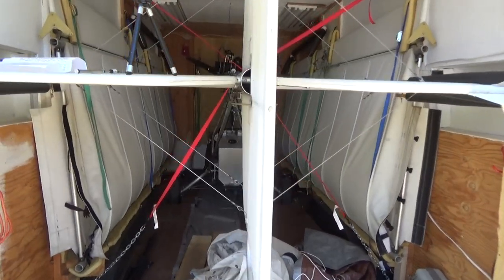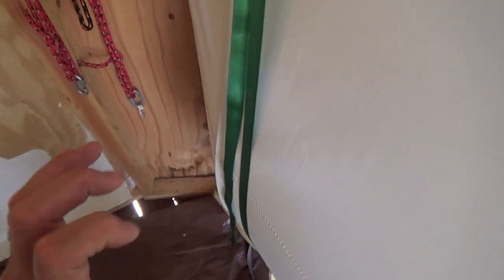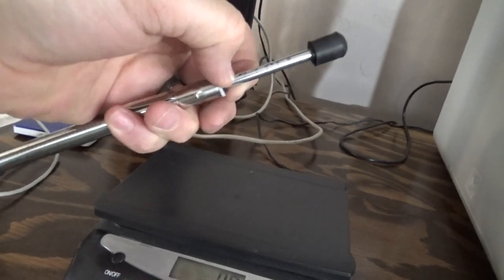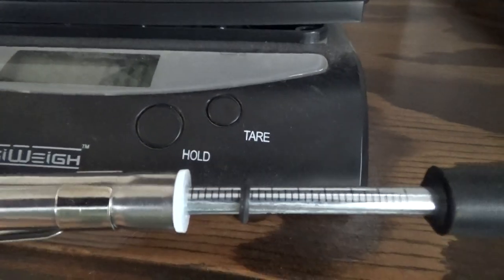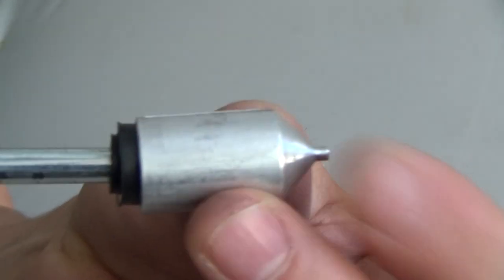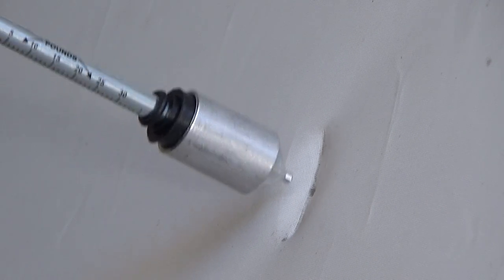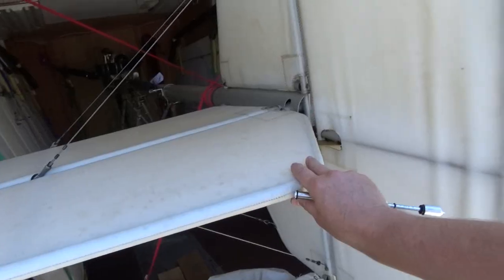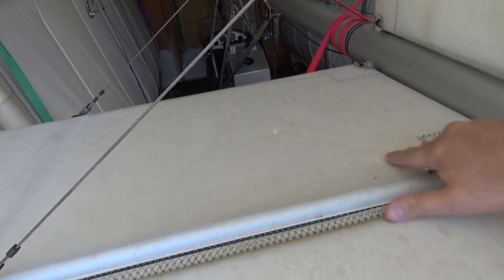Is Your Wing Covering Trying To Kill You? Dacron Strength Testing